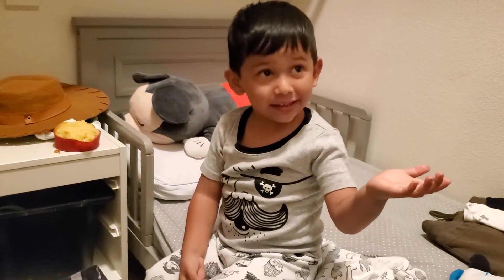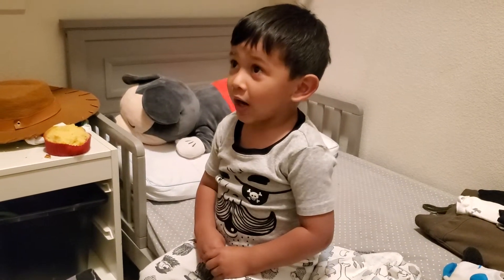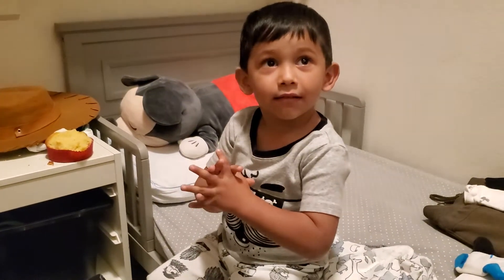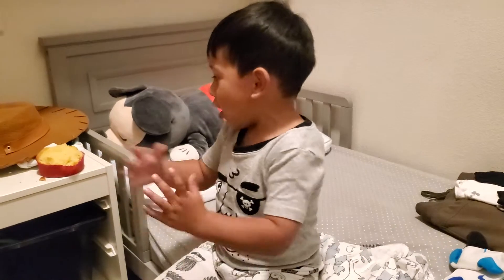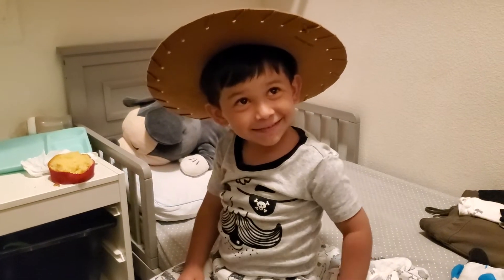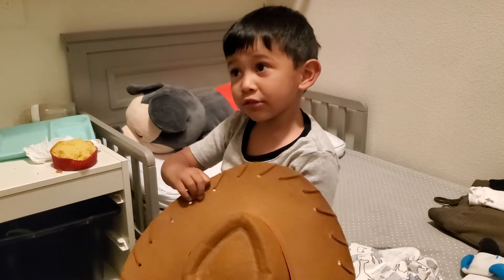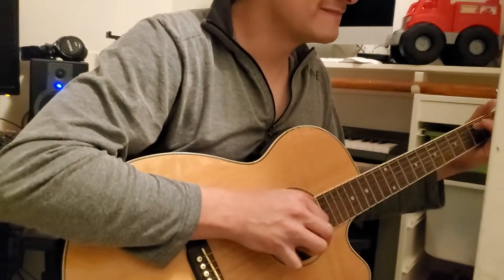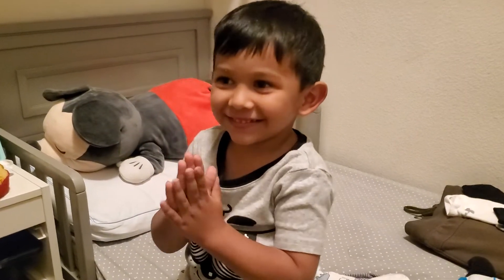3 year old freestyles to Hey There Delilah - Super Cute!!!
Zane freestyles to Hey There Delilah guitar!! lol!